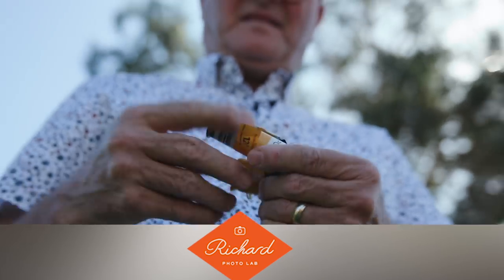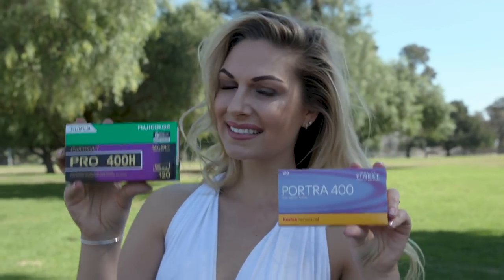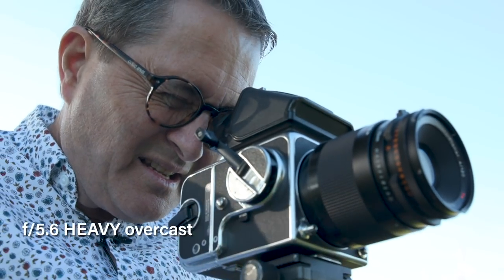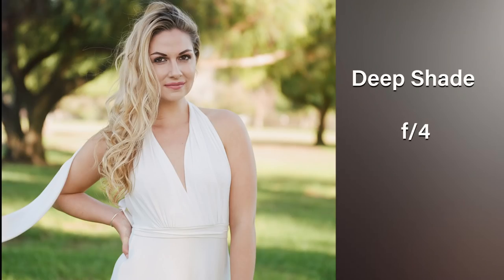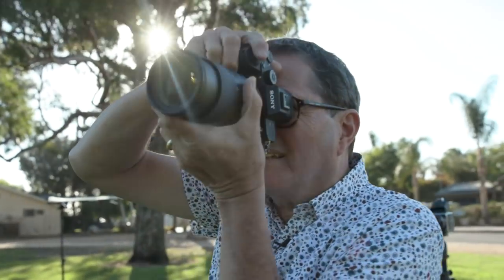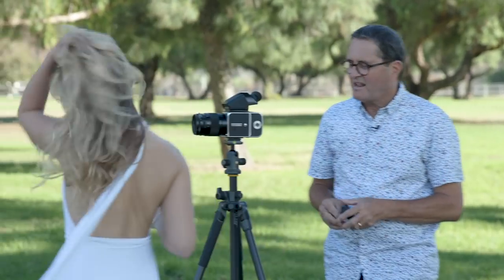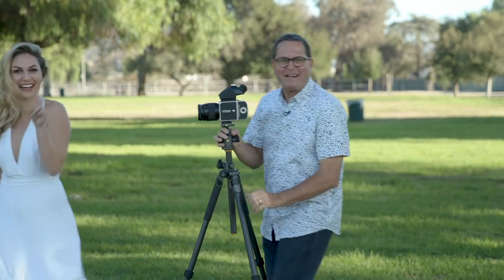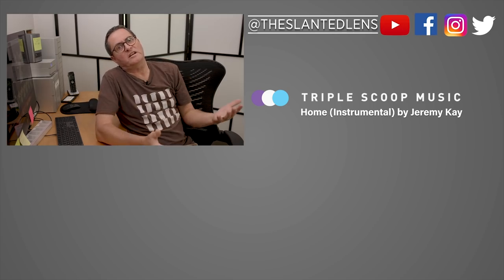Correct Exposure with and without a Light Meter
We are going to be talking about three different ways to set the correct exposure with and without a light meter for film photography!

GEAR USED:
SONY A7r3

Van Guard Alta Pro 263 Tripods

Illuminati Light and Color Meter